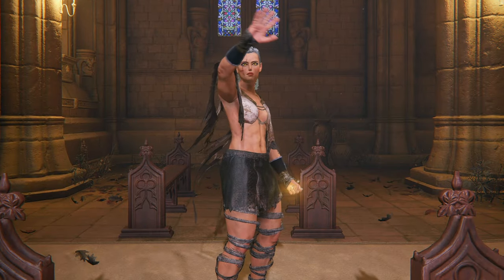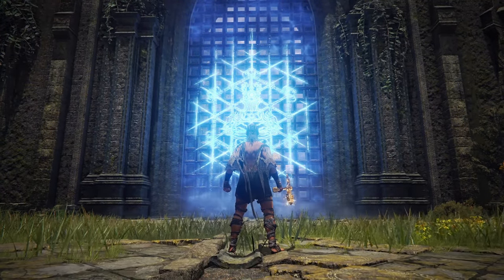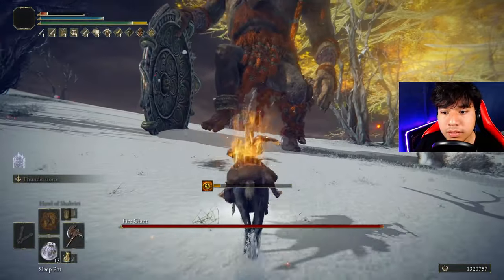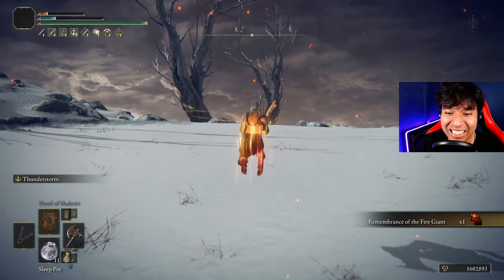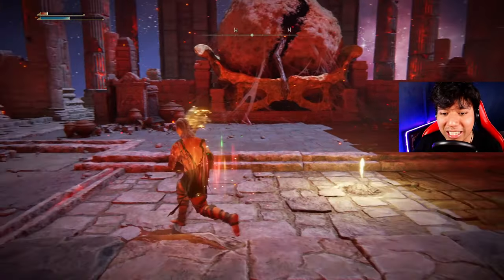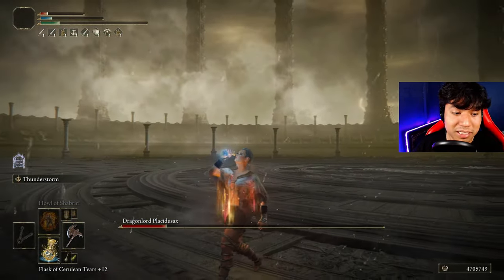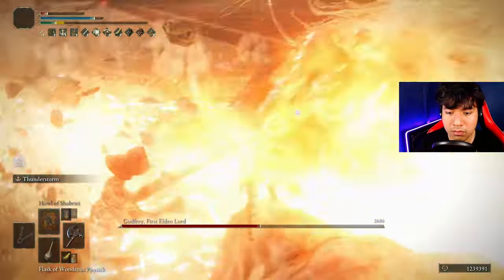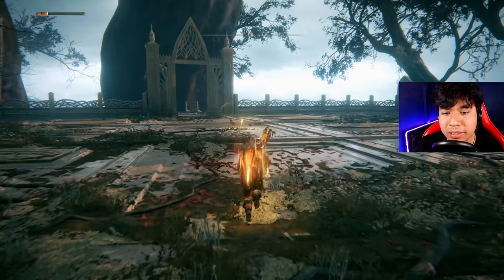Elden Ring: OVERPOWERED STORMHAWK AXE BUILD VS All Bosses NG+ (No Hit) + Build Guide 2024!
In today's video i am going to beat All Elden Ring Main Bosses in NG+↑ without taking any hit using the most UNDERRATED Weapon in the game, the Stormhawk Axe, an incredible weapon that is beyond INSANITY! 🔥

How OP can the Stormhawk Axe be in Elden Ring NG+?
The OVERPOWERED Unique Skill You Never Tried Before
This CRAZY Build DESTROYS EVERYTHING in Elden Ring
This Early Game Weapon DELETES ALL BOSSES in Elden Ring 1.10

Be sure to comment what do think about this awesome unique weapon build and which weapon you would like to see in upcoming videos, i strongly appreciate your comments and i actually consider your suggestions, so feel free to let me know your thoughts about it! :D

Armor Set:
Goldmask's Rags
Queen's Bracelets
Old Sorcerer's Legwraps

Character Sliders: (Coming Soon)

Timestamps:

00:00 Build Explanation and Stats
03:10 Margit, the Fell Omen
03:30 Godrick the Grafted
03:58 Red Wolf of Radagon
04:22 Rennala, Queen of the Full Moon
05:14 Starscourge Radahn
05:43 Draconic Tree Sentinel
06:15 Golden Godfrey
07:05 Morgott, the Omen King
07:54 Fire Giant
08:52 Fia's Champions
09:40 Lichdragon Fortissax
10:25 Regal Ancestor Spirit
10:52 Mohg, Lord of Blood
11:26 Astel, Naturalborn of the Void
12:04 Godskin Duo (How to buff)
13:06 Dragonlord Placidusax
14:38 Maliketh, the Black Blade
15:31 Omar
15:47 Godfrey / Hoarah Loux
16:38  Radagon / Elden Beast
17:51 Commander Niall
19:00 Loretta, Knight of the Haligtree
19:48 Malenia, Blade of Miquella / Goddess of Rot
21:03 Build thoughts and recommendations